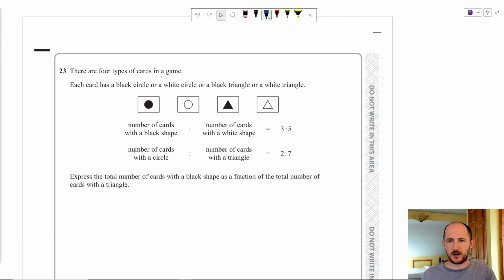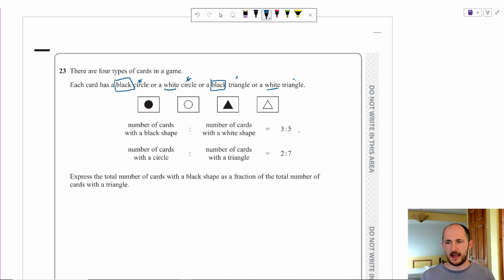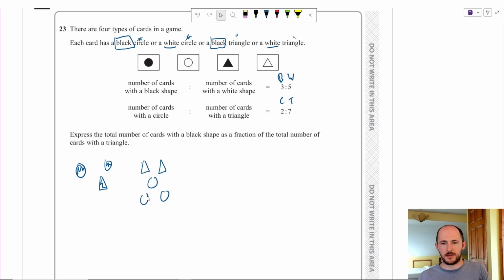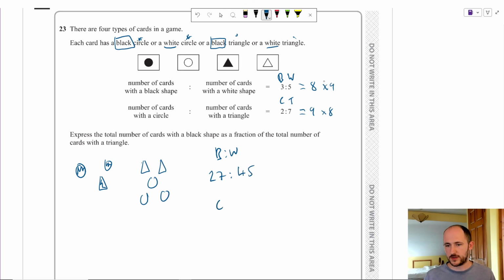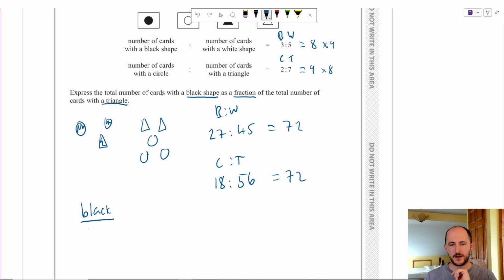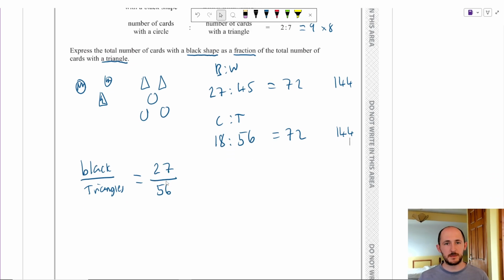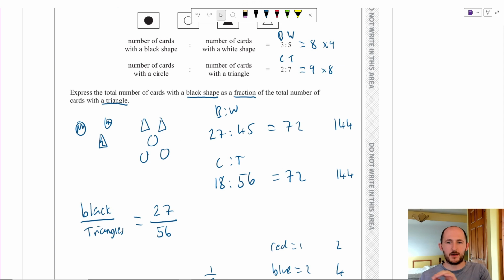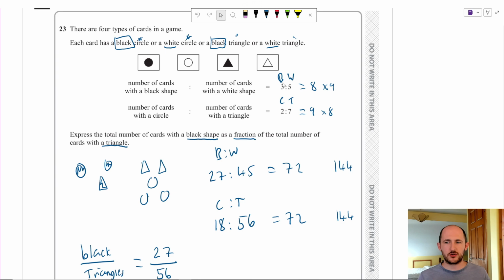Explaining one of the Trickiest Ratio Questions